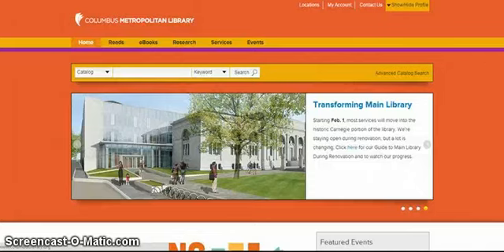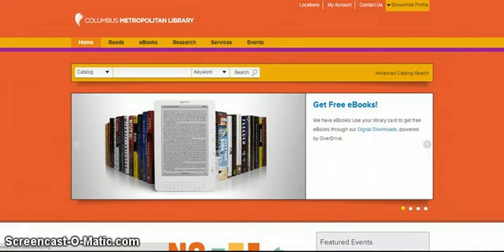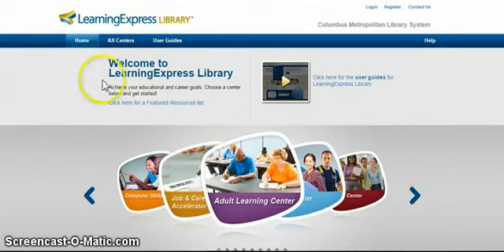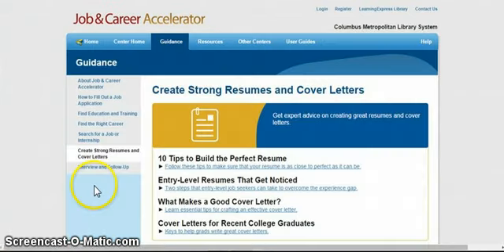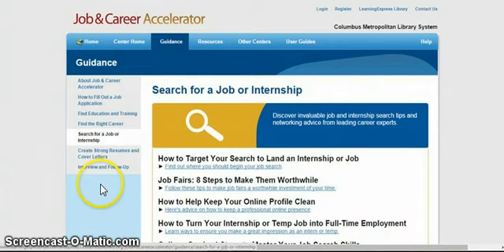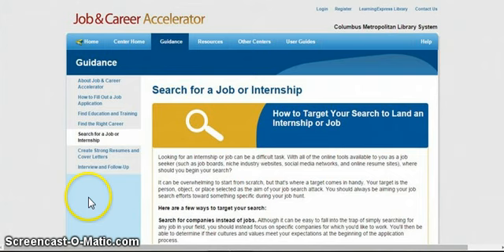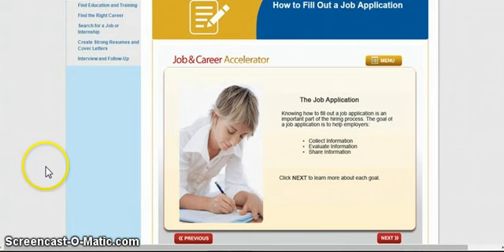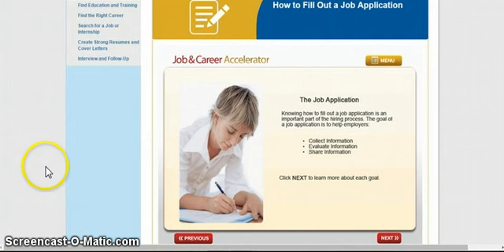Introduction to Job and Career Accelerator